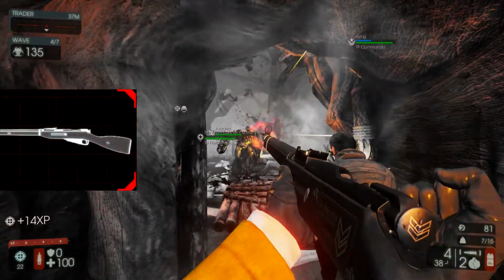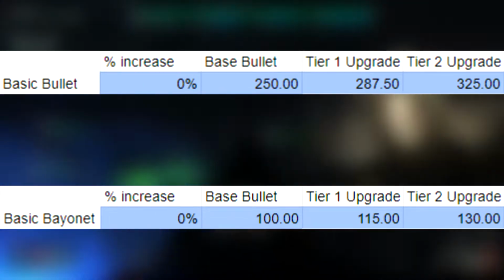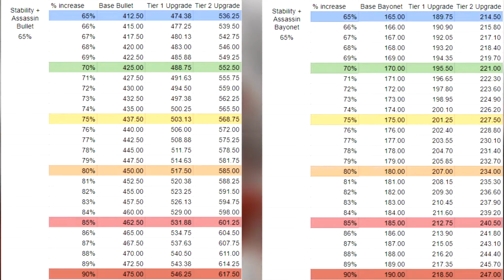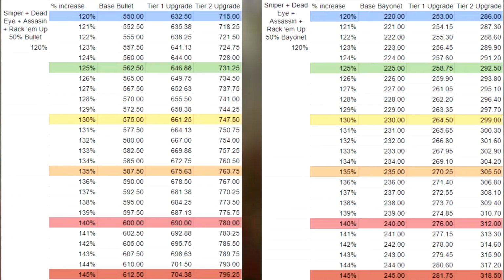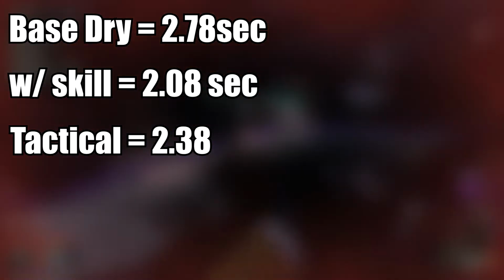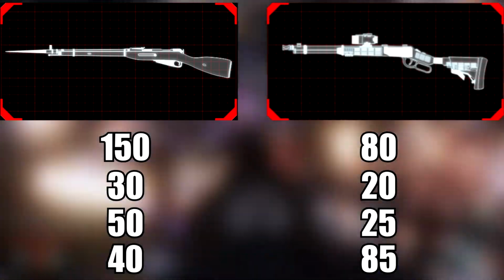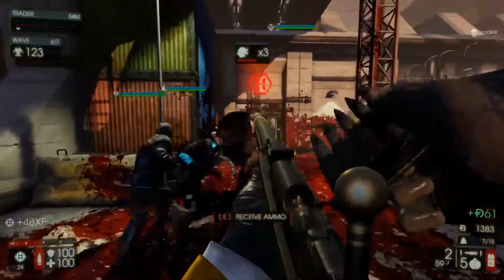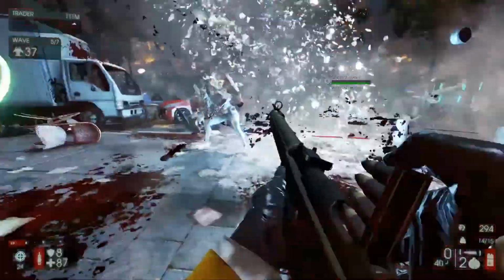Killing Floor 2 - Mosin Nagant - Complete Guide and Review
This is a complete guide and review for the Mosin Nagant tier 3 Sharpshooter DLC Weapon in Killing Floor 2. We'll be doing a complete review of the Mosin Nagant's stats and bayonet mechanics as well as giving a small review comparing the Mosin Nagant to other kf2 sharpshooter weapons like the FN FAL and M14. The Mosin Nagant is a DLC weapon that was introduced in the Yuletime Horrors update for kf2 for December 2019 and we'll be covering it in its entirety in this killing floor 2 Mosin Nagant complete guide and review. The Mosin Nagant in kf2 is currently available in the kf2 in-game market for $10 or $15 for the bundle.

The Mosin Nagant is an old WWII Russian rifle that comes with a bayonet in kf2 which allows the Mosin Nagant to do more melee damage compared to other weapons for Sharpshooter. 5 minutes of this Mosin Nagant video is dedicated to the damage of the bullets and the bayonet. Everything you need to know about the Mosin Nagant's bayonet is in this kf2 video.

Here's a link to the damage charts for the Mosin Nagant you see in the video. I'll post a guide for it soon

I hope you enjoy this KF2 complete DLC weapon guide and review and please let me know what you think of the Mosin Nagant in the comments!

Sorry about the blurry video. I was using OBS and it's having not as good as shadowplay but I was using it due to its smaller file sizes. I have a lot of backlogged footage for videos.

Stats: 00:40
Stats after damage Charts: 7:49
Skills: 11:47
Strategies: 16:36
Personal Opinion: 19:07